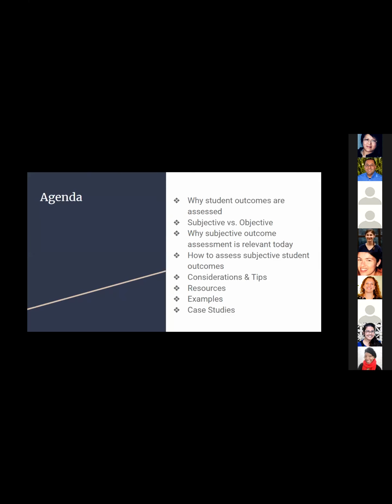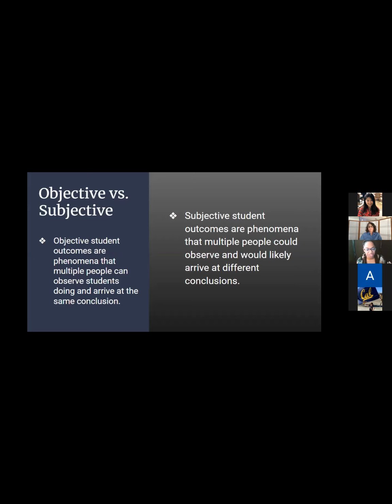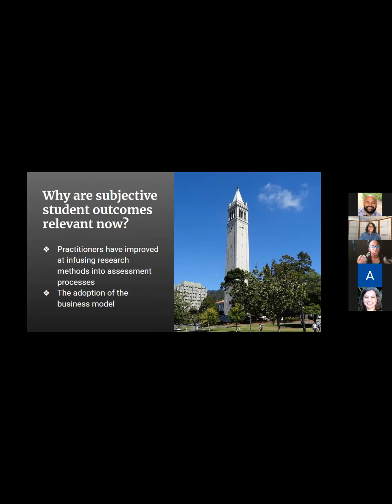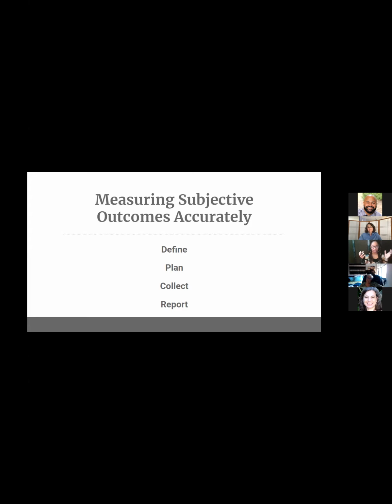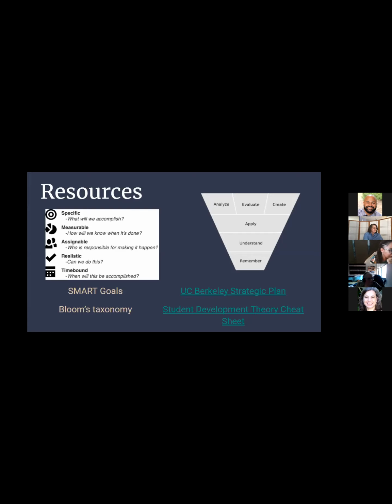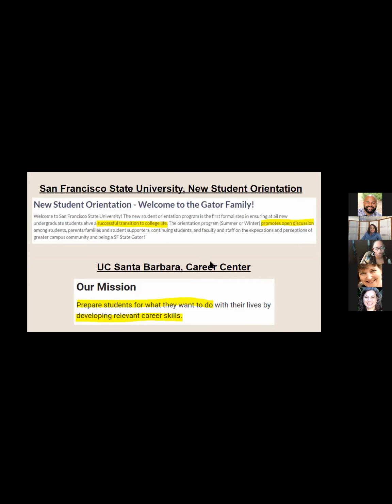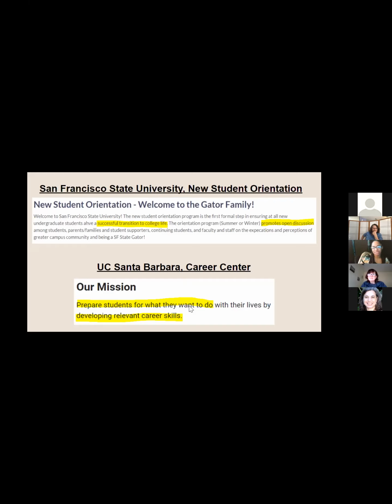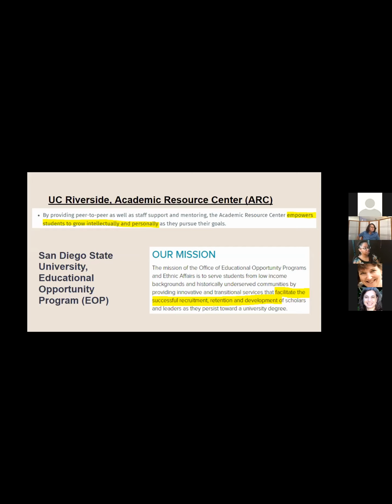How to Assess Subjective Student Outcomes - 10.2.20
Presenter:
Dr. Jacquelynn Thomas, Assistant Director of Assessment & Academic Success for Residential Life in the Division of Student Affairs

Description:
We will go over how to do this kind of assessment with quantitative data and qualitative data. Considerations for selecting which subjective outcome to assess as well as tips for making a credible, valid assertion will be offered. We will use case studies to practice using the concepts discussed during this session.